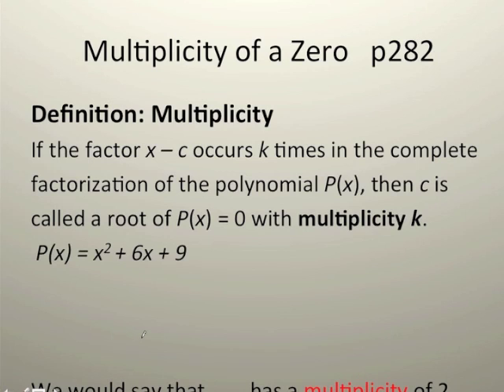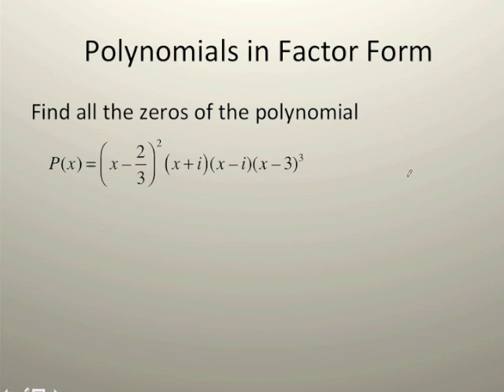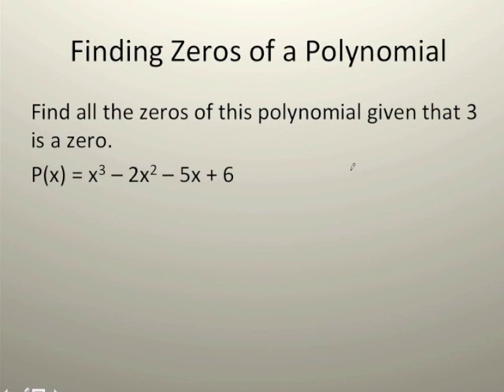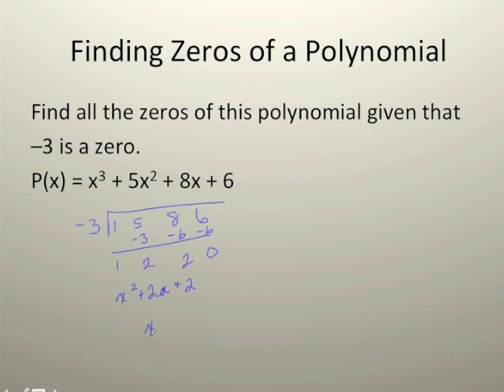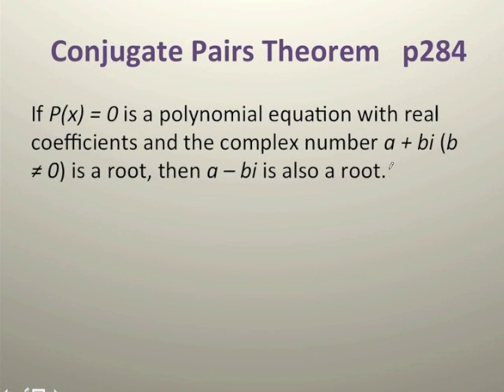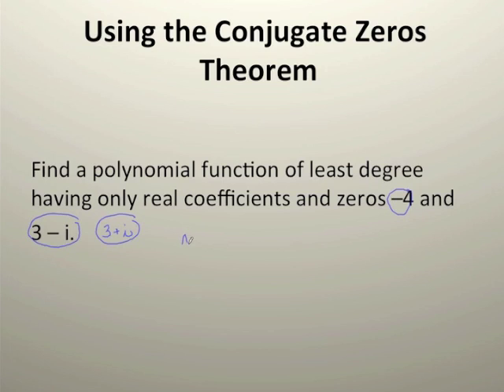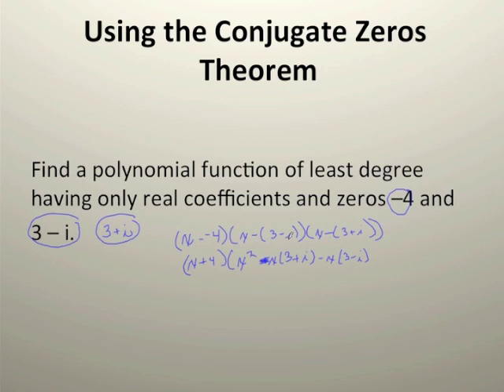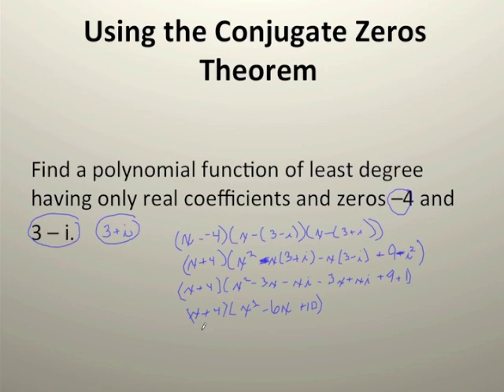MH 3 3 Part 1